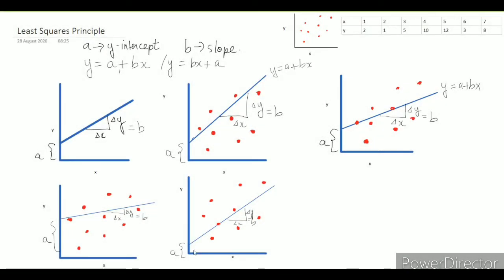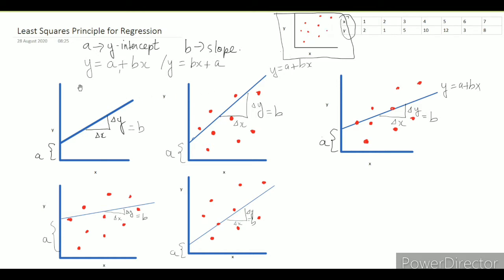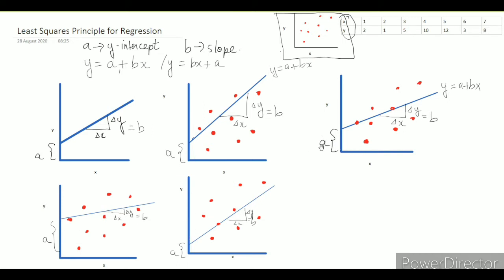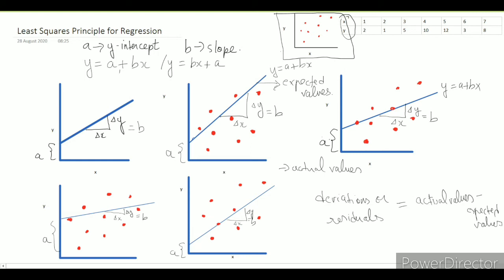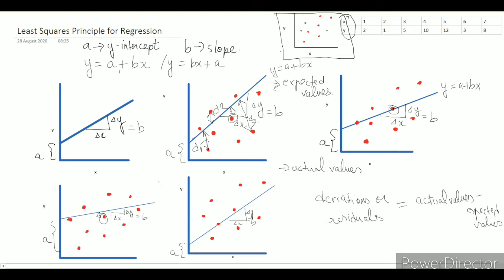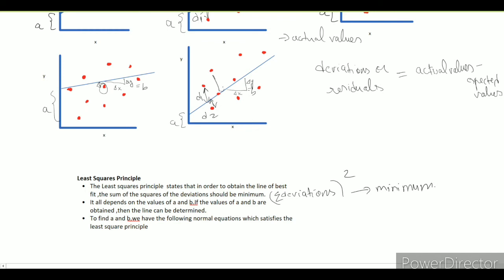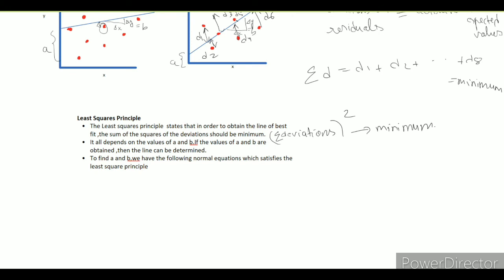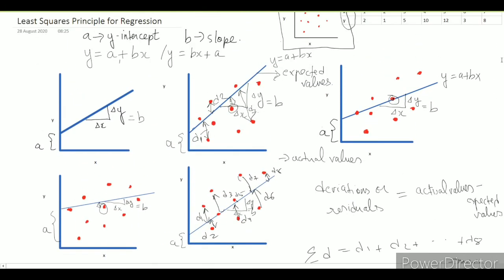Least Squares Principle for Regression